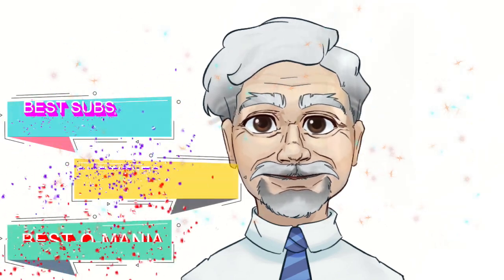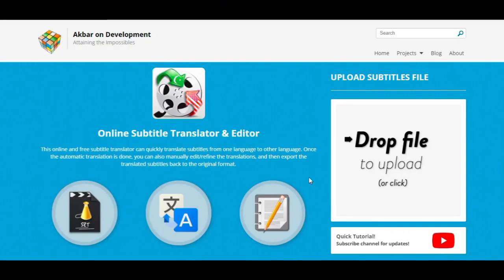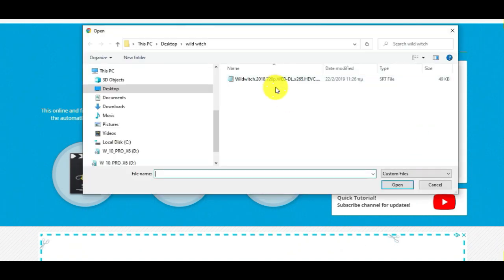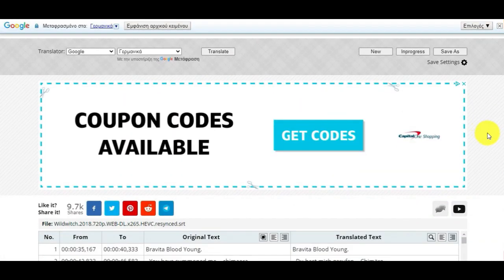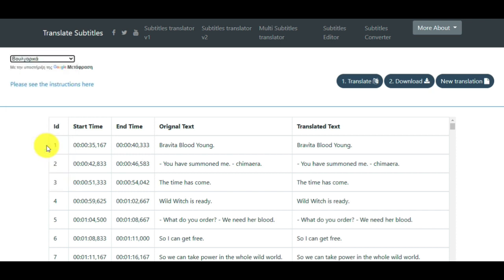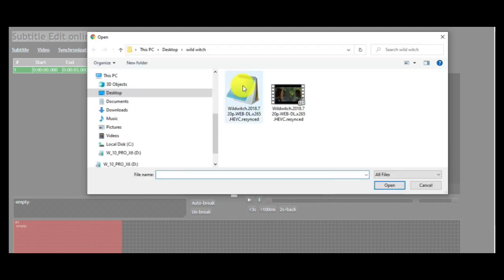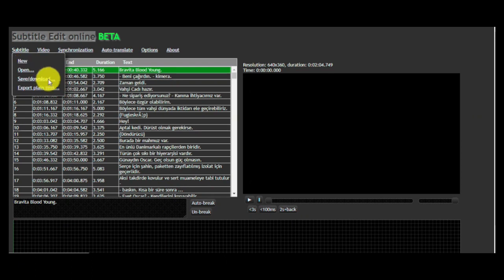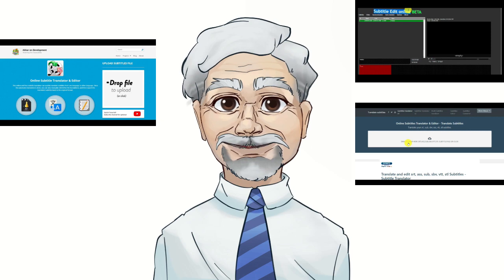Online FREE subtitles translators - Translate subtitles - Subtitles translator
In this video, you will see the best online subtitles translators (completely free) !!!
In my opinion the best websites are :
* Akbar on Development
00:00 Introduction
01:22 'Akbar on Development' website
03:37 'Translatesubtitles' website
04:59 'Subtitle Edit online' website
06:48 Conclusion